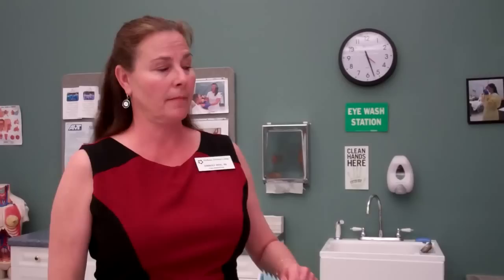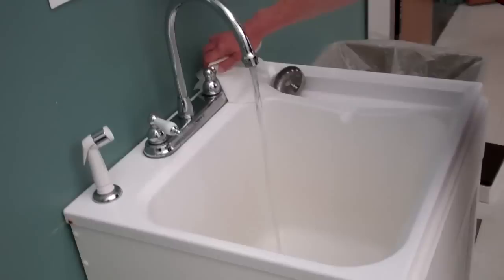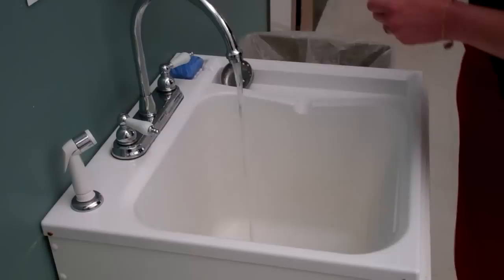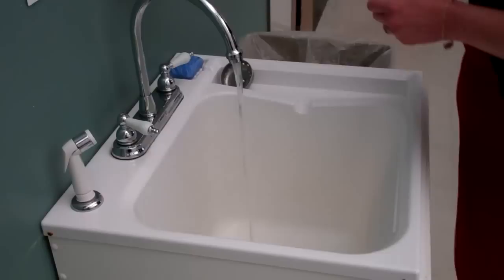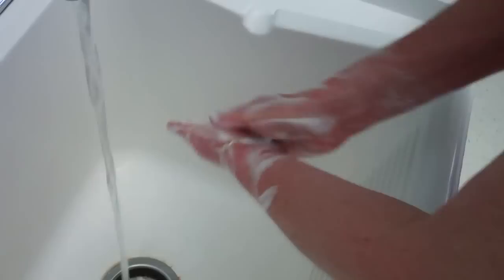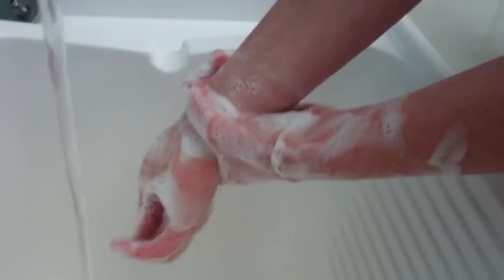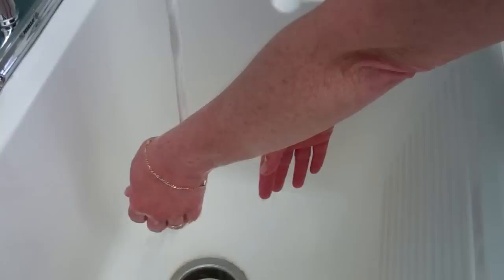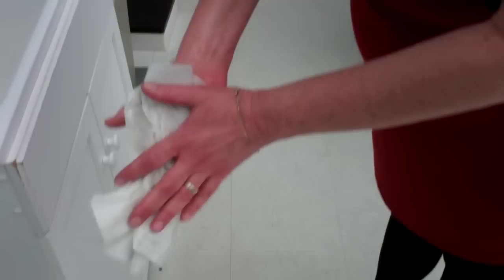CNA Essential Skills - Hand Hygiene - Washing Hands Properly (4:03)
For CNA students - How to wash hands properly before working with patients.